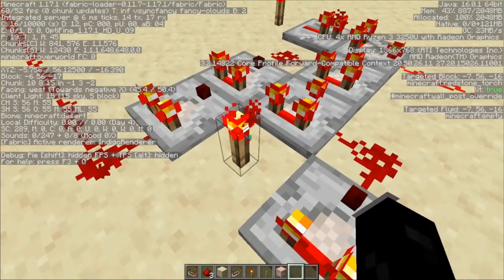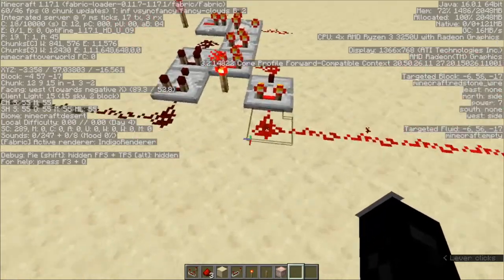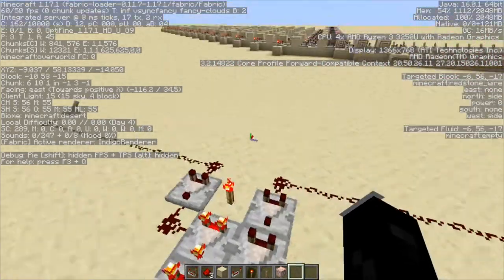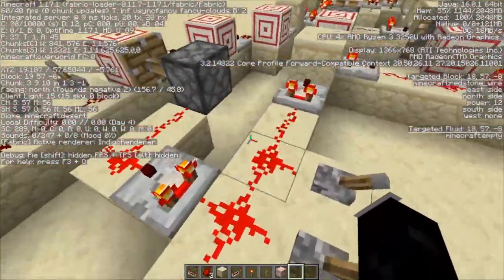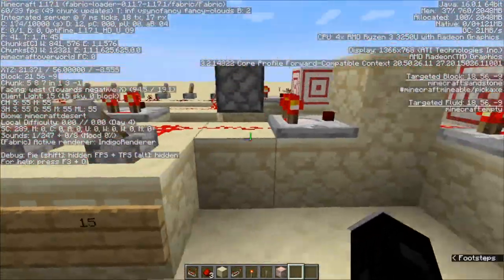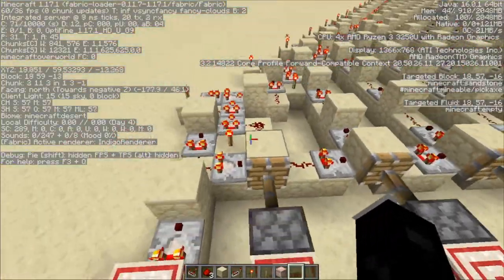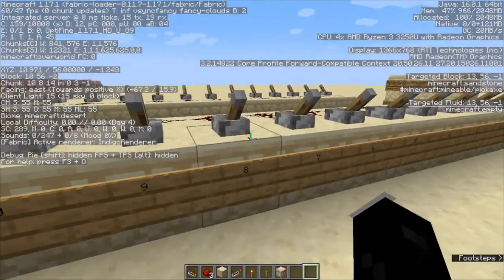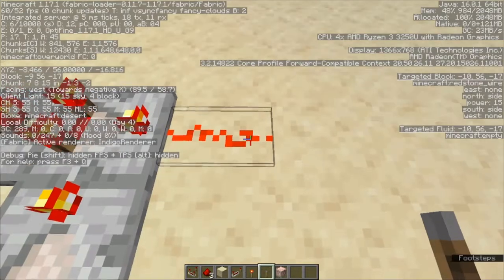Minecraft Redstone: The Signal Multiplier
Hi guys, I made a redstone contraption that multiplies redstone signal strength, and I wanted to show you guys! Enjoy!
0:00 Introduction
0:47 How signal adders work
2:33 How the signal multiplier works
5:06 Some demonstrations
5:55 This machine's one limitation
6:43 Conclusion